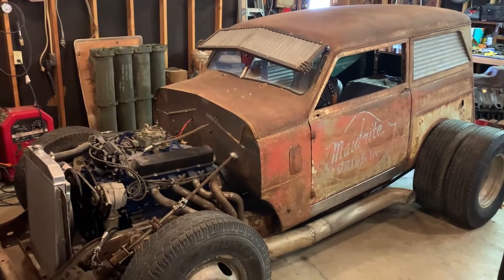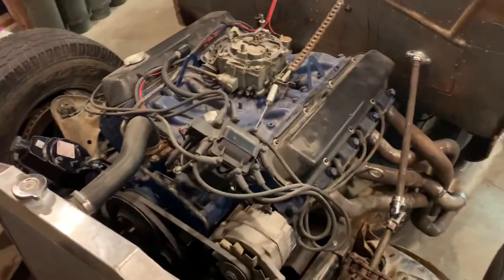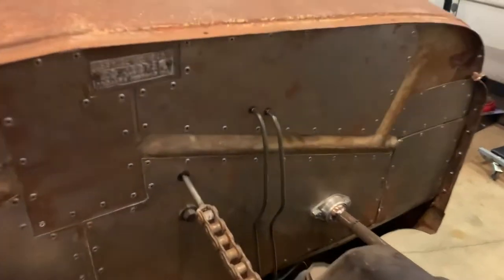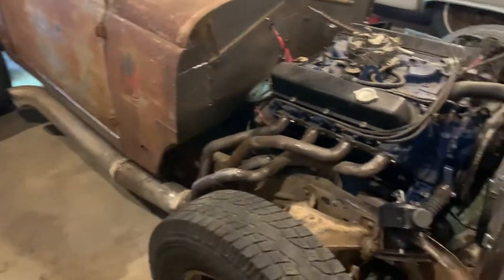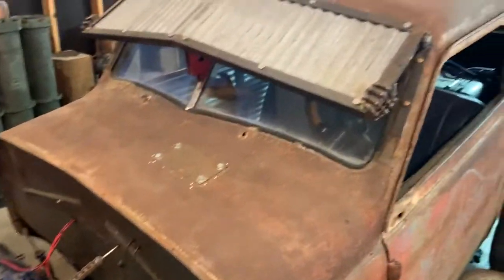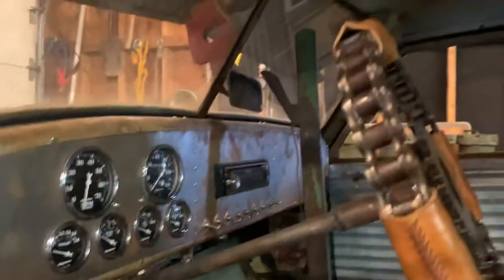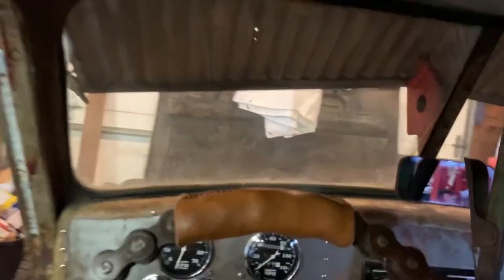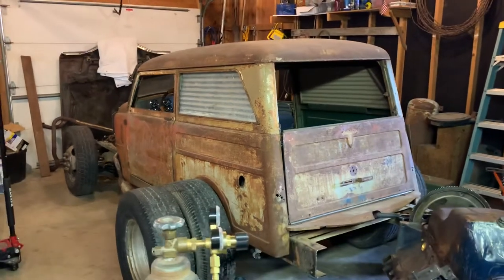The Debut of “Crusty” the one-off dually Crosley Rat Rod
Howdy everyone, this is my submission for the 2021 Deboss Garage Internetional Car Show, and the debut video for my rat rod project. Thanks and have a great day!